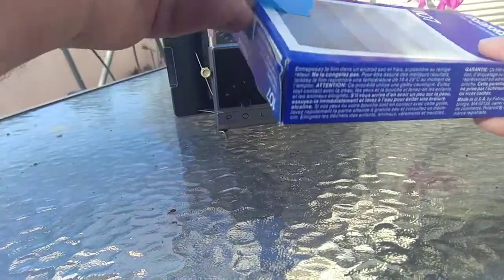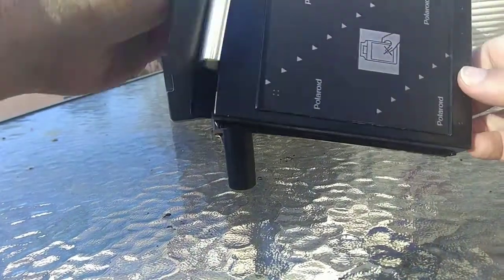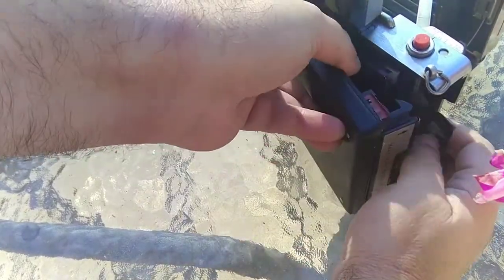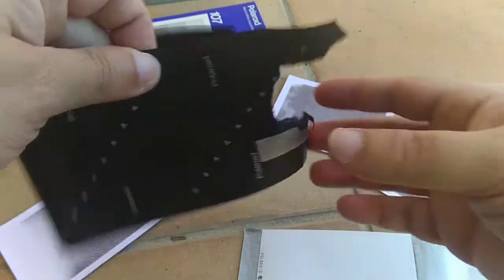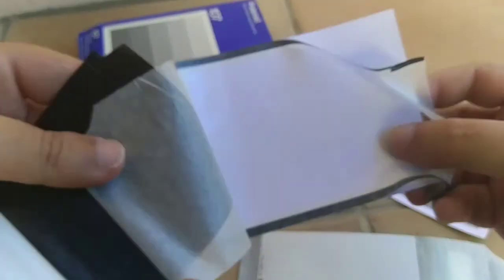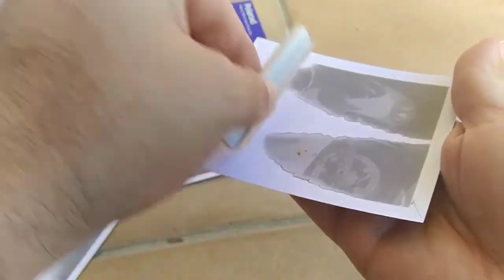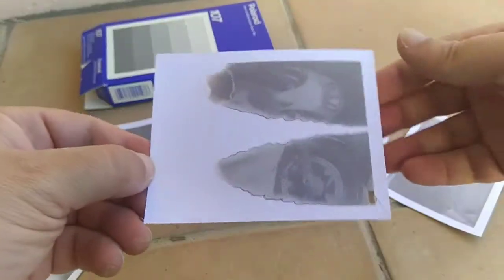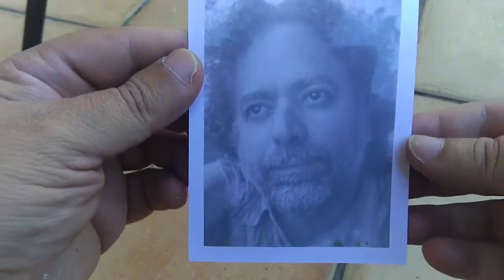Can 27 years expired Polaroid packfilm still work?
I got a pack of Polaroid 107 packfilm free with a Polaroid back I'd bought. Expiry date is 02/1993! It's been in my fridge for a while so I thought better to use it and have more room for cheese! Polaroid 195 steps up for the instant film team!